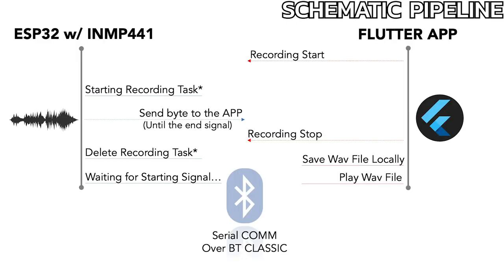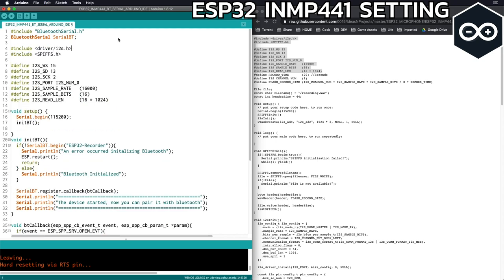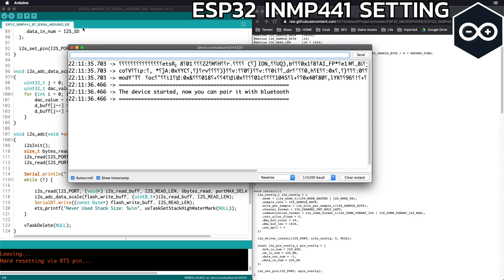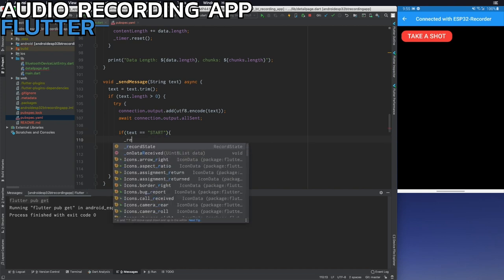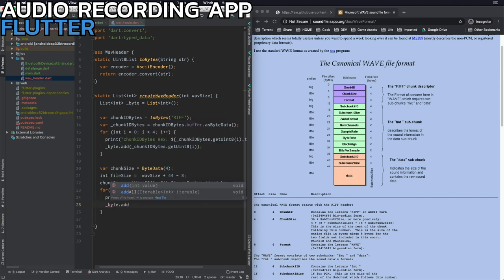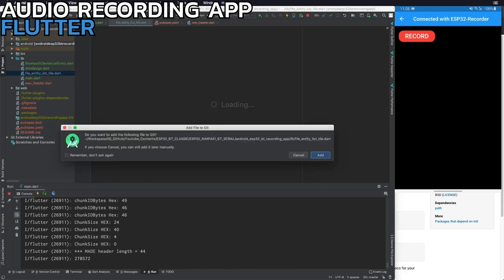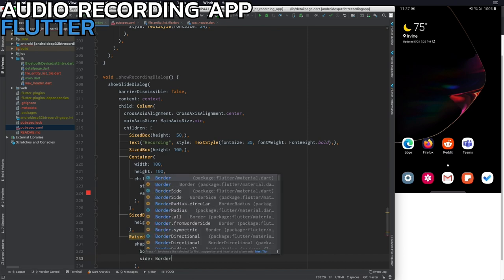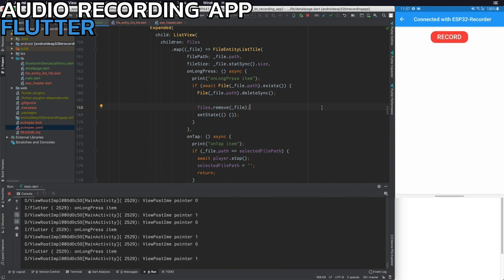ESP32 | BLUETOOTH CLASSIC | FLUTTER - *Realtime* Audio Recorder🗣️🎙️(ft. INMP441)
Do you remember that one of my ESP32 projects with INMP441 that it captures audio from i2s mic to save the WAV file in the SPIFFS?
Based on the project, this time, I will create an app that saves and plays audio data as a WAV file through Bluetooth serial on mobile.

Note: iOS devices connect using Bluetooth Classic, but it must be an MFi certified device in order to connect. Also, the library of Flutter Bluetooth Serial doesn't support iOS build so I don't deal with the iOS build at this time.

[INMP441 Omnidirectional Microphone]

[ESP32 | INMP441 | Tutorial - [Part.4] Capturing audio from i2s mic to save WAV file (I2S interface)]